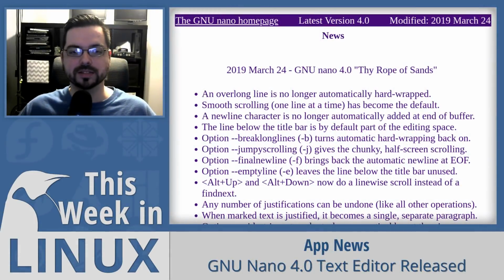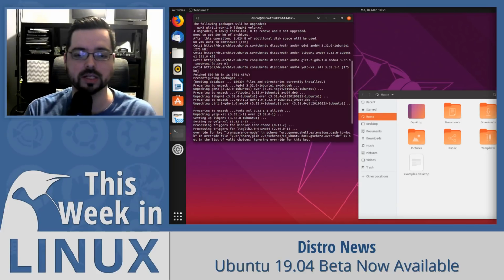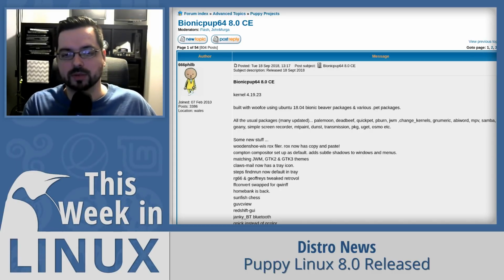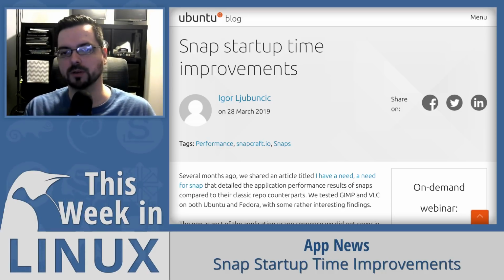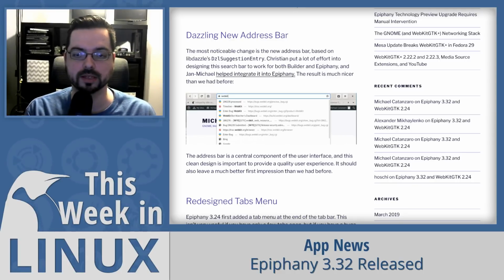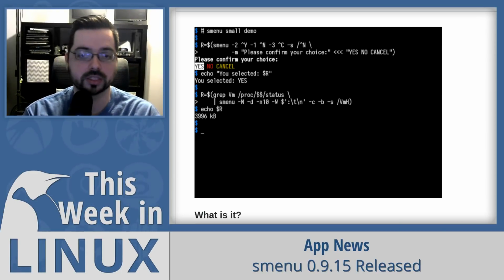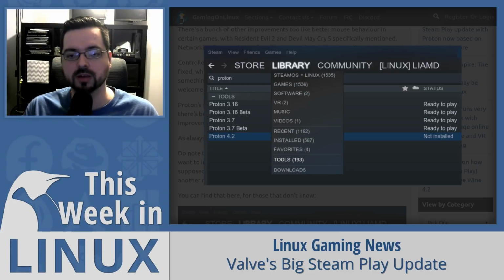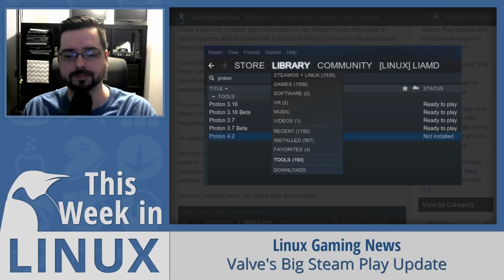GNU Nano, Puppy Linux, WINE, Ubuntu 19.04 Beta, Gentoo, Flatpaks, Snaps, EU | This Week in Linux 61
On this episode of This Week in Linux, I'm sick but I am making the show anyway because I am passionate bout the Linux community and I'm dedicated to bringing you your weekly source for Linux GNews. On the show this week, we check out some new releases from WINE, GNU Nano, Puppy Linux, Gentoo, Epiphany, and more. We'll also take a quick look at the Beta release for Ubuntu 19.04 and a special Beta release from the Ubuntu MATE team. We got some app news for Flatpaks, Snaps and some utilities like Mailnag and smenu. Later in the show, we'll do a follow up to the EU Copyright Directive news we covered last week, which is not good news but we will close out the show with some fun news about Linux Gaming. All that and much more on your Weekly Source for Linux GNews.

01:01 = Sponsored by Digital Ocean
02:03 = GNU Nano 4.0 Text Editor Released
04:33 = Wine 4.5 Released
05:47 = Ubuntu 19.04 Beta Now Available
08:29 = Ubuntu MATE 18.04 Beta 1 for Raspberry Pi
10:01 = Puppy Linux 8.0 Released
13:07 = Gentoo Gets GNOME 3.30 without Systemd
15:41 = Flatpak 1.2.4 with Sandbox Bypass Patch
18:03 = Snap Startup Time Improvements
19:59 = Become a Patron of TuxDigital
23:22 = Epiphany 3.32 Released
25:25 = Mailnag 1.3 Released
27:27 = smenu 0.9.15 Released
29:11 = EU Copyright Directive Passed via Ineptitude
35:58 = Humble Book Bundle for Programming
37:36 = DiRT 4 Released for Linux
38:48 = Valve's Big Steam Play Update
39:55 = Valve Index (Valve's VR Headset)
41:27 = Valve Knuckles (Valve's VR Controllers)
42:40 = Outro